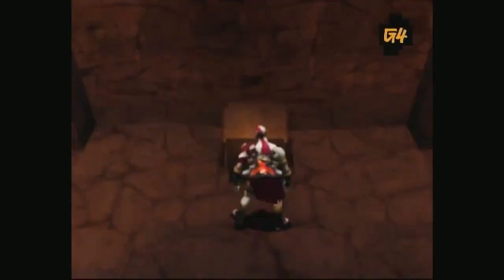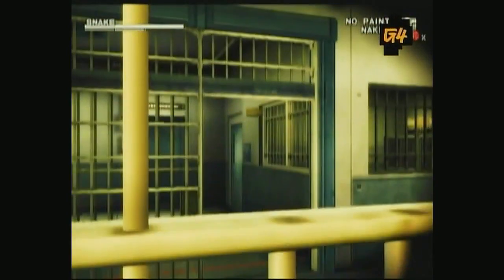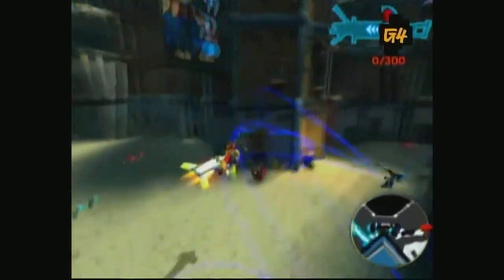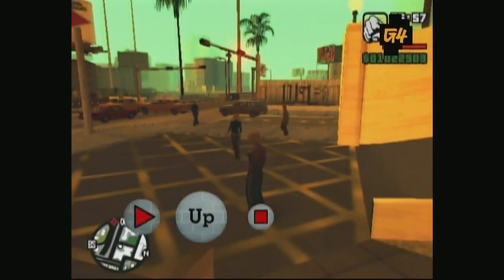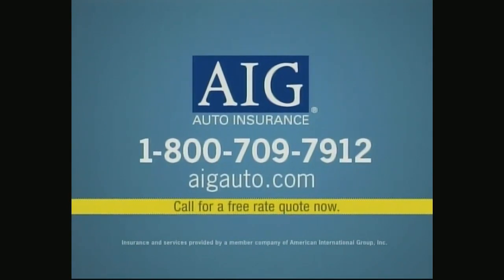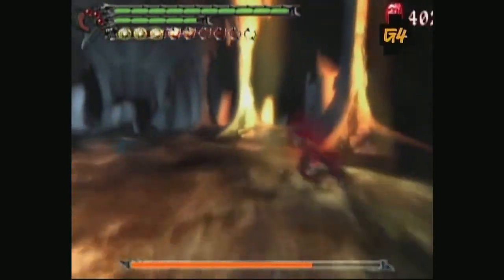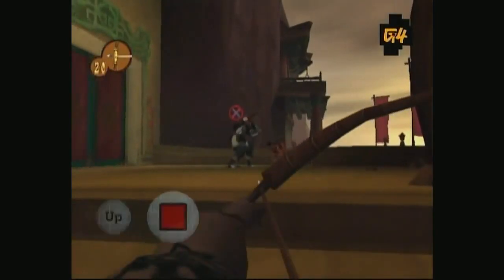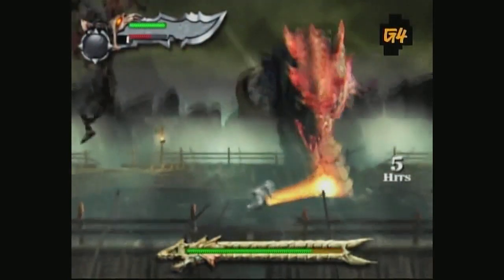CHEAT! Episode 6012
'Best of PS2'